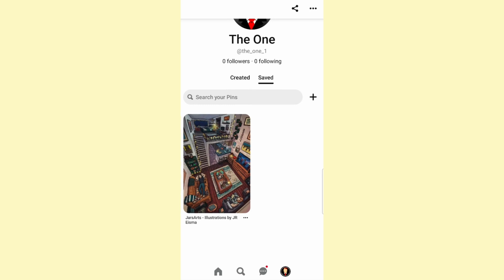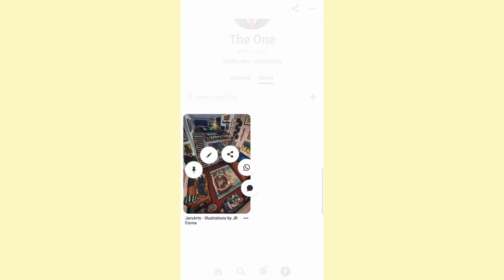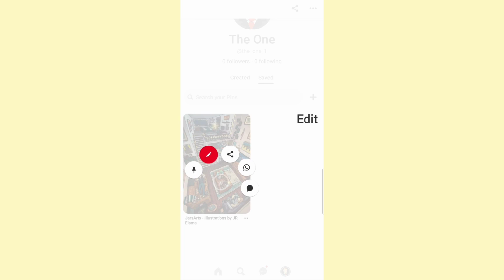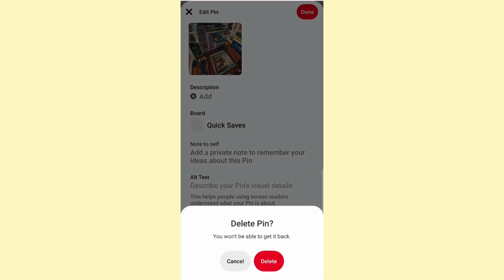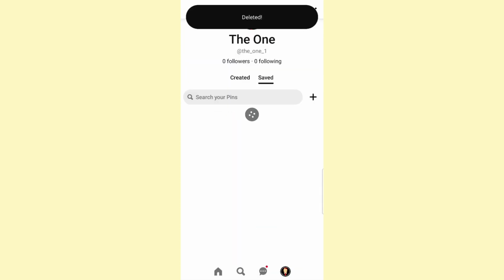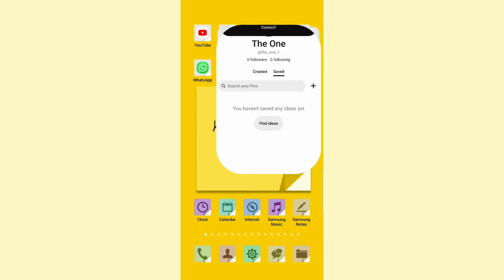How to Unsave Pins on Pinterest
Learn How to Unsave Pins on Pinterest. It is really easy to do and learn to do it in just a few minutes by following this super helpful tutorial.